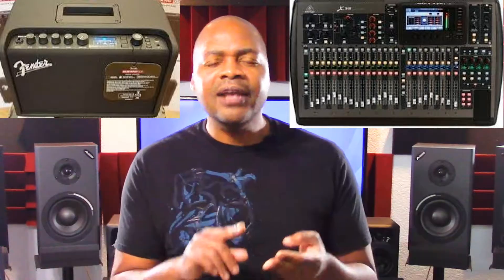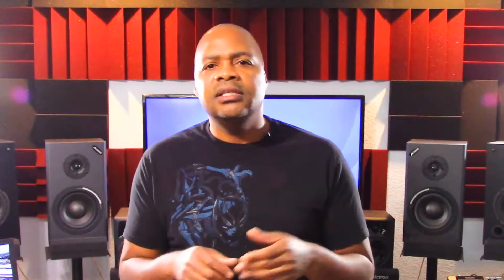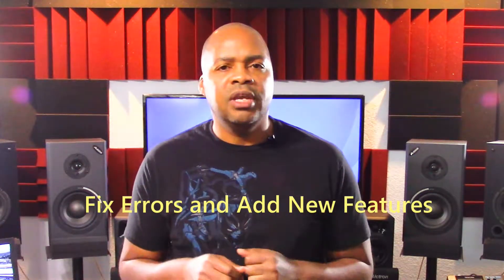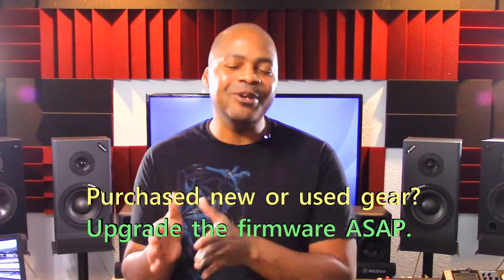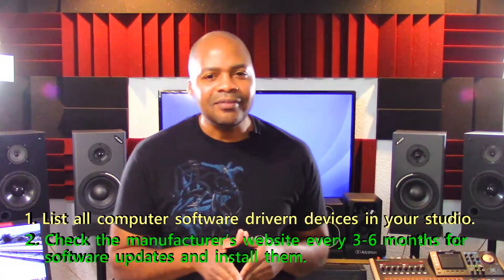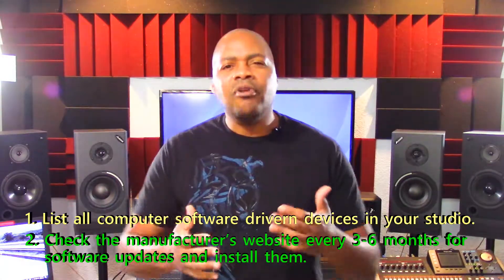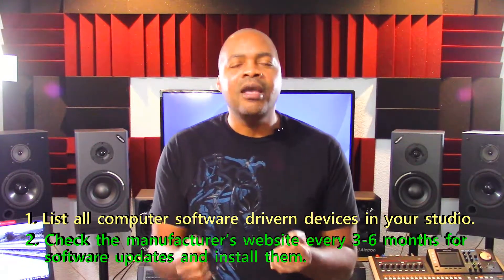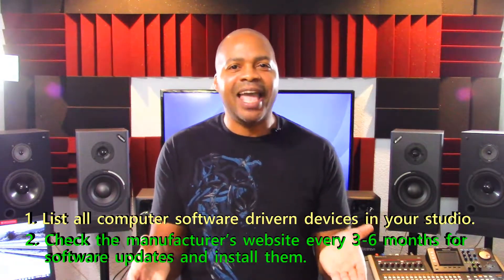FREE Studio Gear Upgrades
Need enhanced features and better performance from your home studio gear? In most cases, upgrades are FREE if your gear is firmware-based. Up your game, and check out this video now to see what you could be missing.